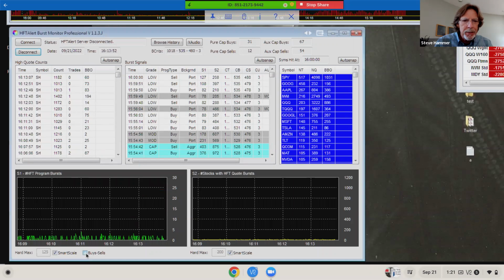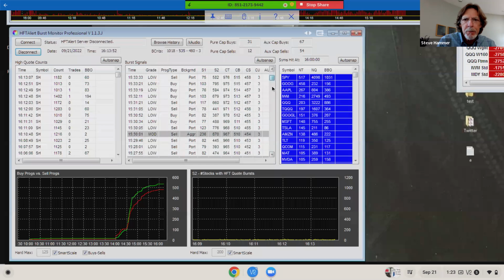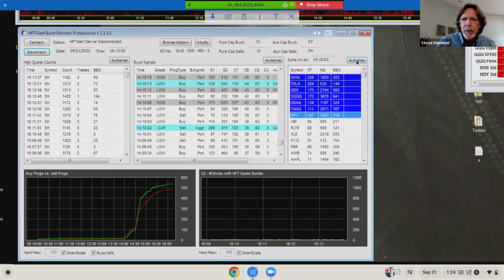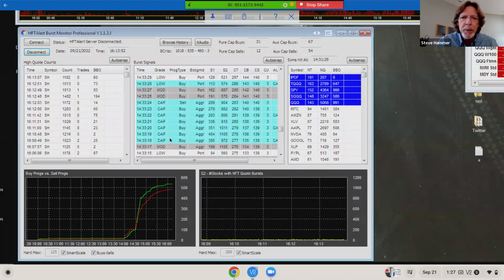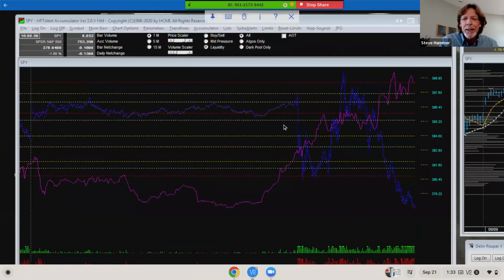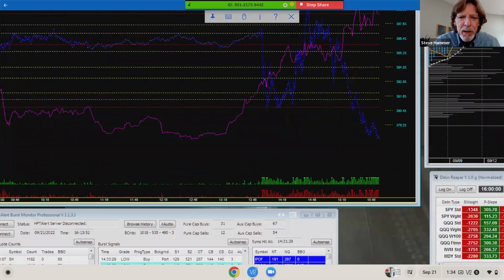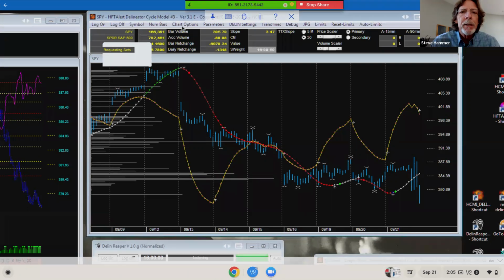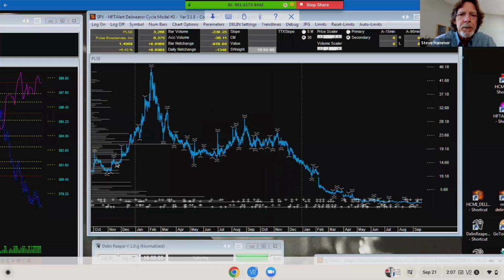The Misfit Happy Hour: Episode 36 with Guests Steve Hammer and Peter McEwen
On today’s episode, Chris invited recurring guests Steve Hammer and Peter McEwen back to dive deeper into the HFTAlert software and trading system.

Here’s some of what they discussed:
0:00 Welcome Steve Hammer and Peter McEwen
2:28 Going through today’s buy/sell programs
16:15 Using the HFTAlert software to remove emotion from trading
20:04 Trading divergent ranges
29:45 Simple answers to complex questions
32:50 Not everyone is cut out for trading
37:53 Learning to spot emerging growth and creating risk-free investments
53:40 The next HFTAlert Trading School